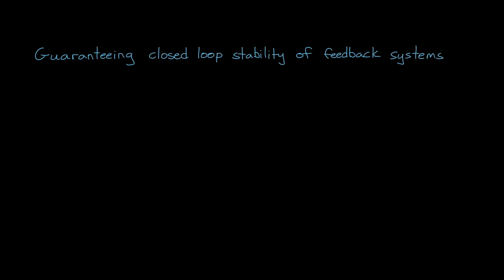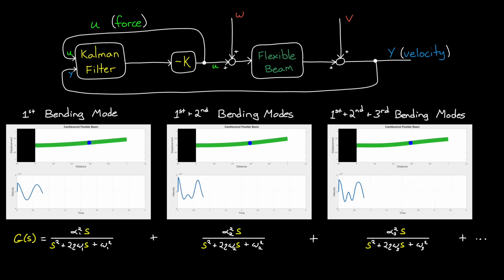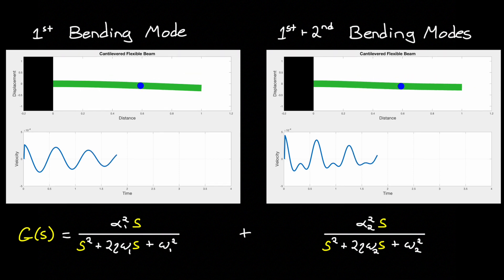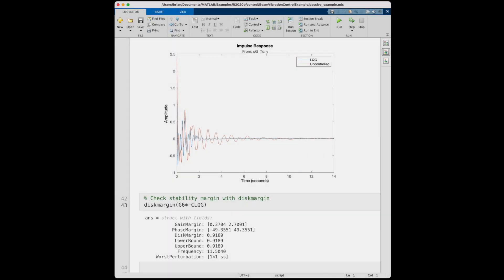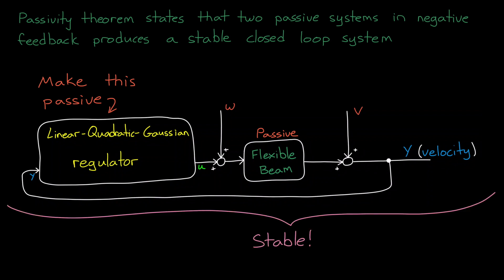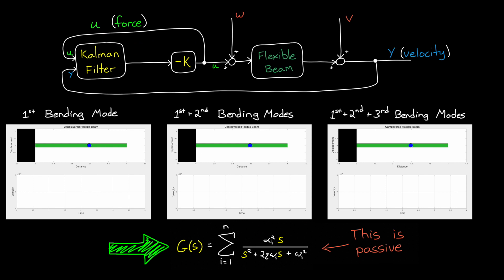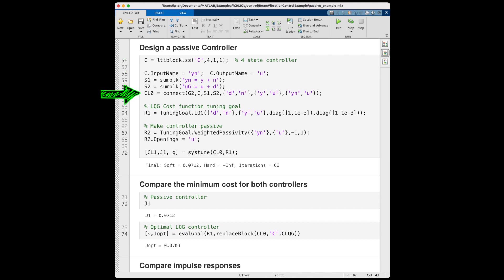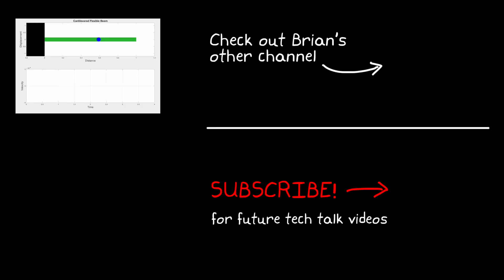Passivity-Based Control to Guarantee Stability | Control Systems in Practice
Learn about passivity-based control to guarantee closed-loop stability of feedback systems. Consider different ways to assess the stability of systems other than looking at gain and phase margin.